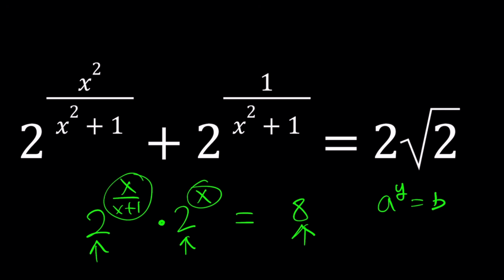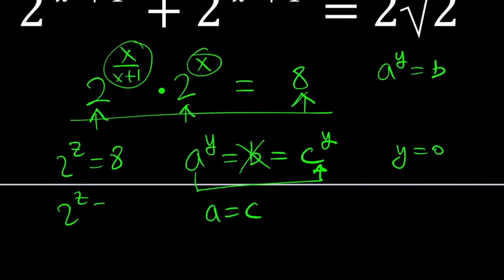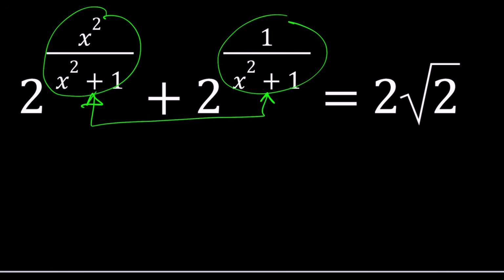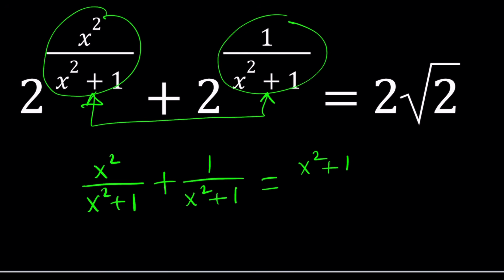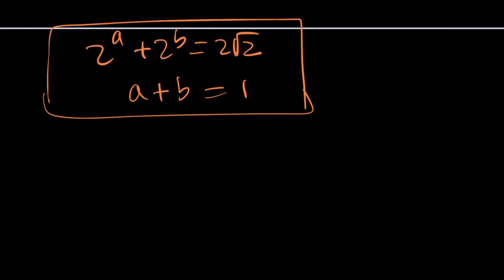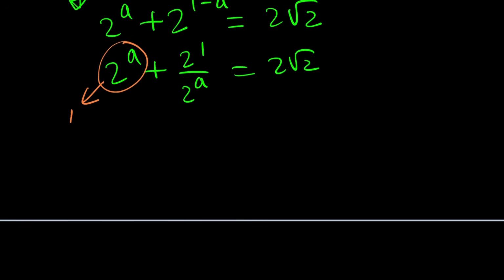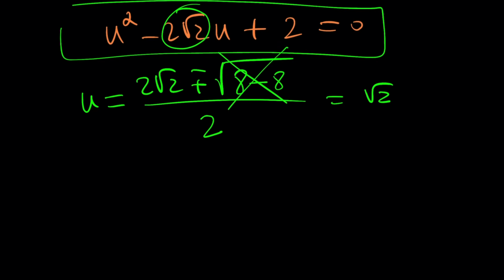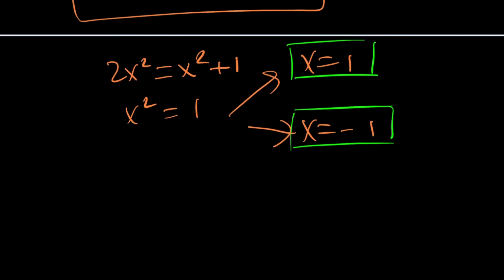Cracking the 2ᵉˣᵖʳᵉˢˢᶦᵒⁿ Mystery!